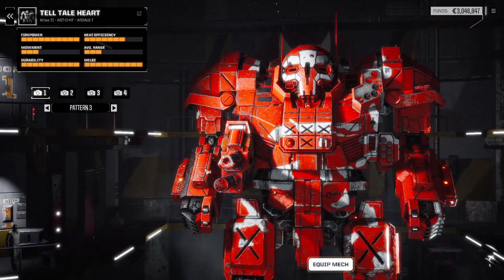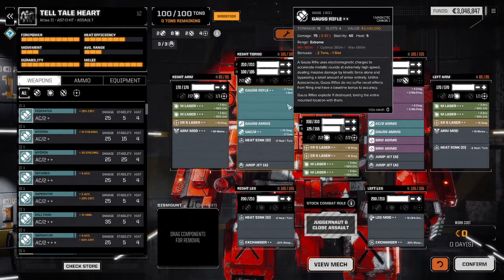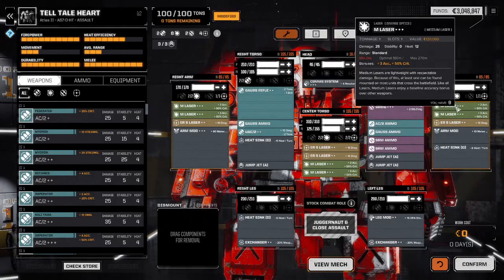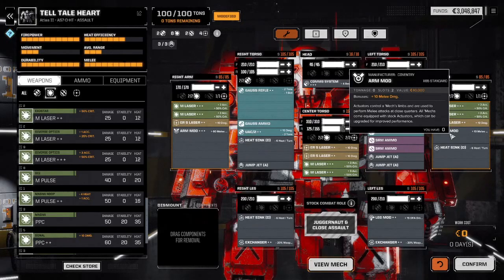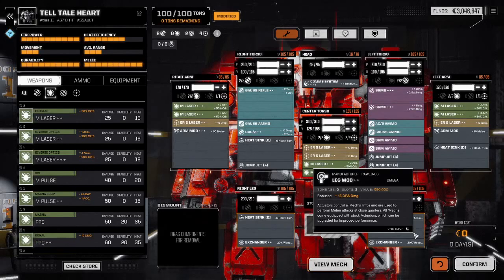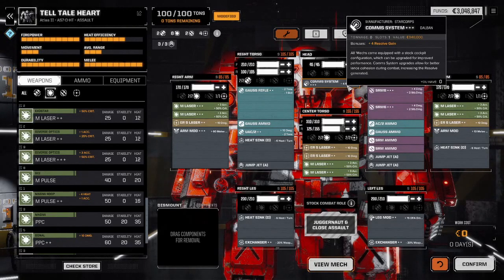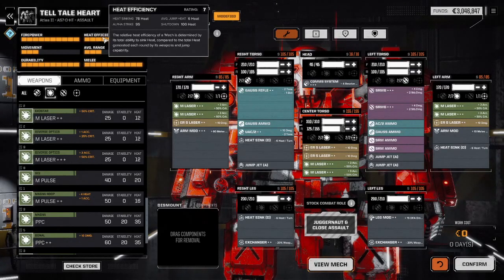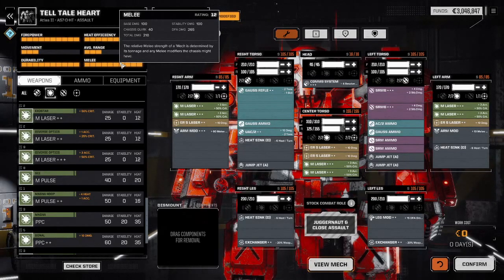Can you beat my build? In the Bay, Ep-8 AS7-D-HT Atlas 2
In this video series we are going to explore the technology of the BattleTech universe. For this episode we are going to look at the AS7-D-HT Atlas 2 built exclusively for the SLDF Royal units. The AS7-D-HT Atlas 2 !